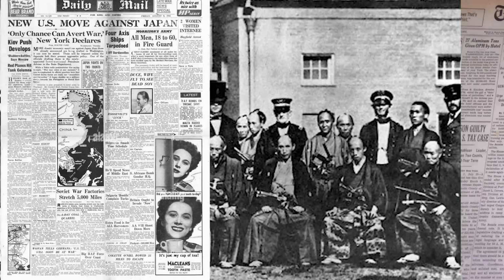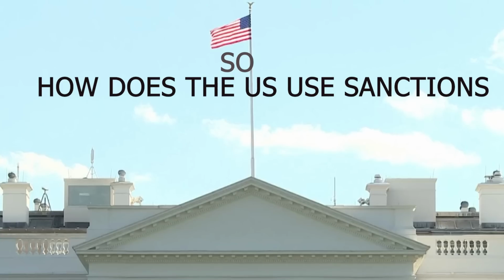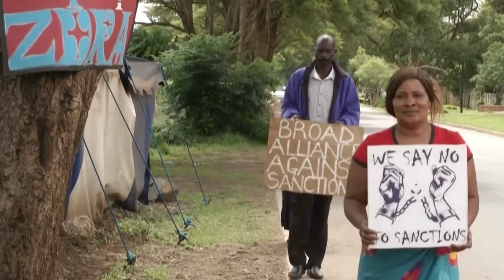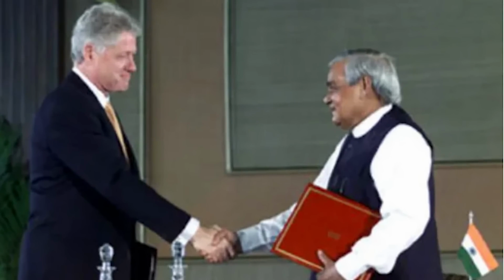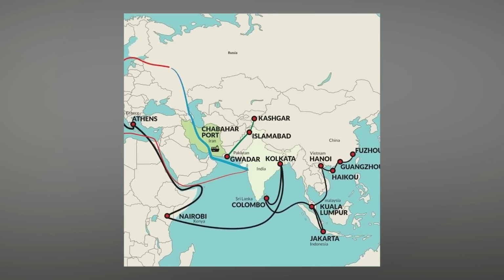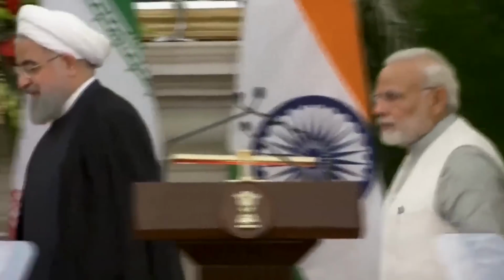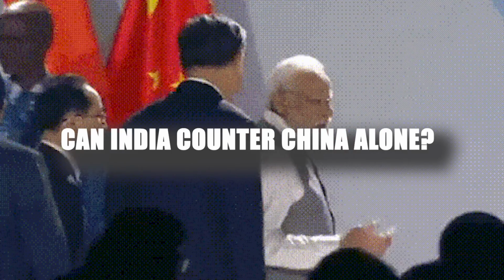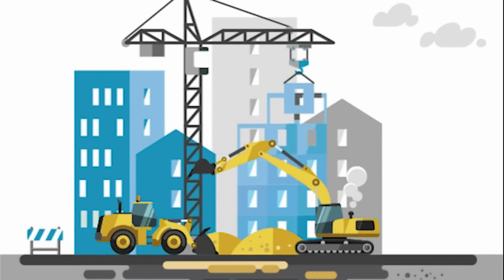Why US Sanctions Don't Fear India Anymore & why Sanction will Hit US more than India | WA Files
sanctions wielded by the United States have long been perceived as a potent tool, capable of compelling compliance and shaping global affairs. Yet, as the geopolitical landscape evolves, particularly with the rise of India as a formidable player, the efficacy of such measures is increasingly questioned. In this Video, we explore the shifting dynamics between the US and India regarding sanctions, uncovering why traditional strategies may falter in the face of India's strategic autonomy and growing influence.